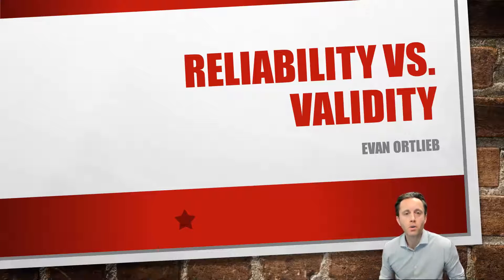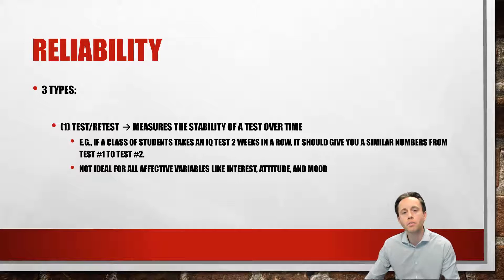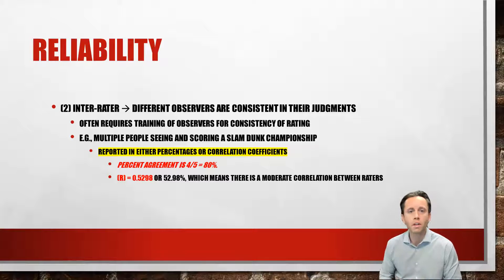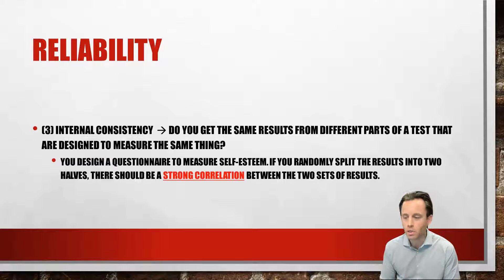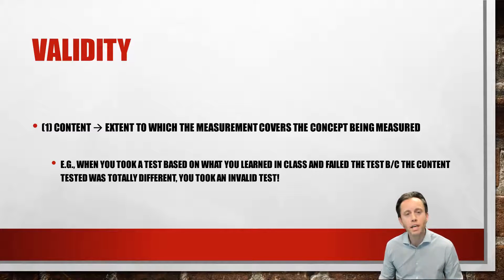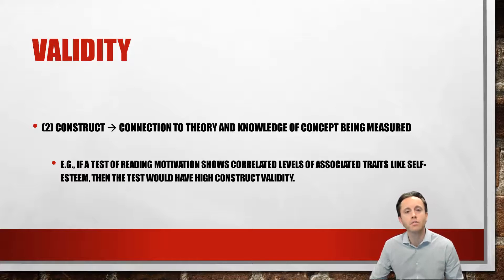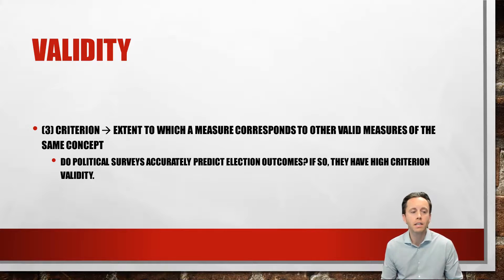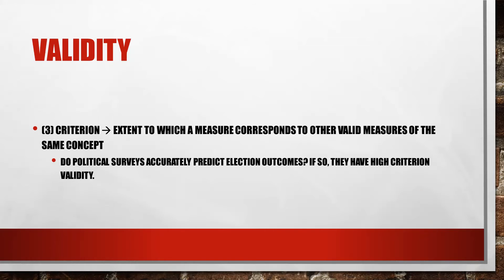Reliability vs. Validity - Learn the Differences in 3 Minutes!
This video dives into the three types of reliability:  test/retest; inter-rater; and internal consistency, before exploring the three types of validity: content, construct, and criterion!